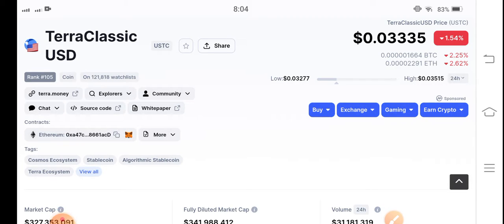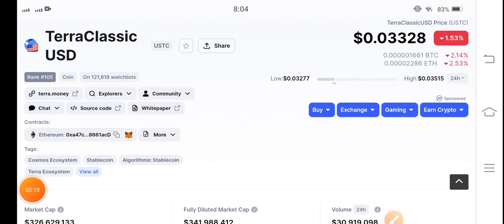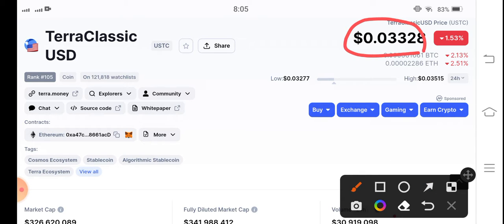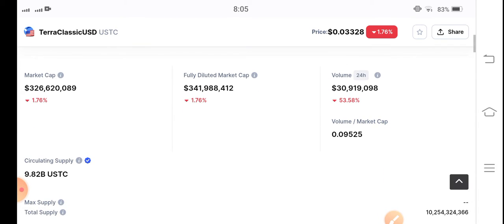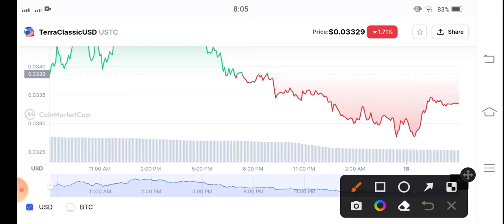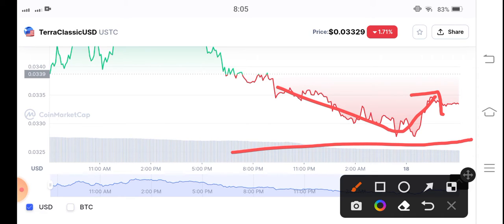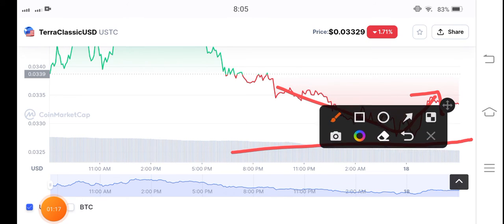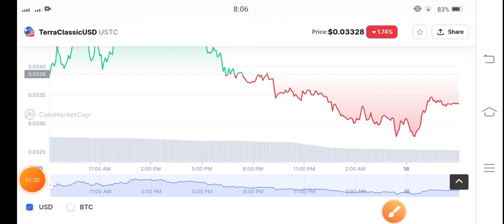TerraClassicUSD Urgent Alert! USTC Price Prediction! USTC Coin Today News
Queries Solved:
1.  today target
2.  price today
3.  price prediction
4.  token today target